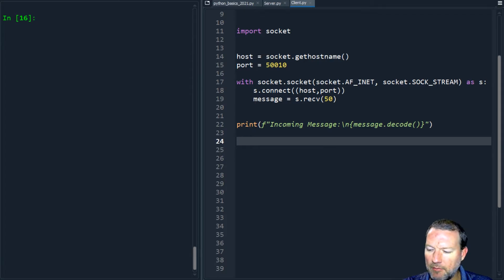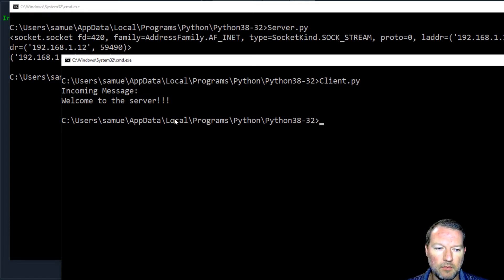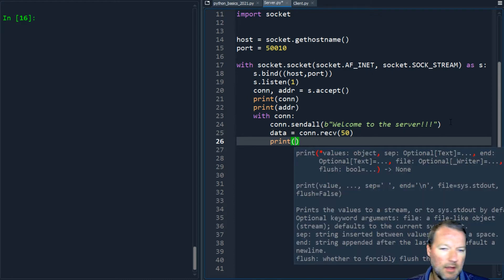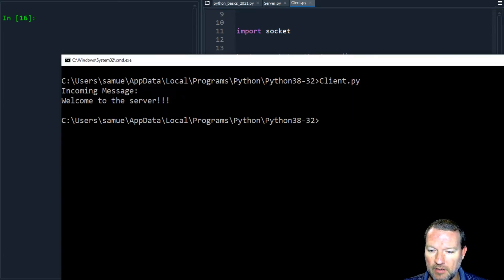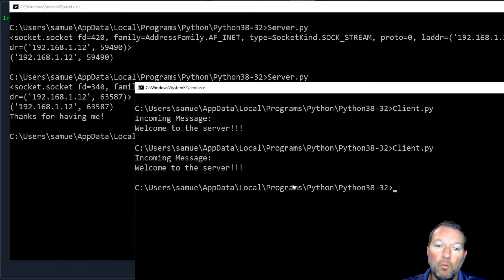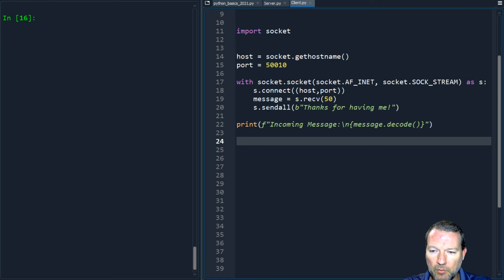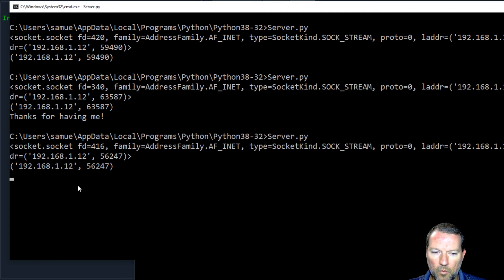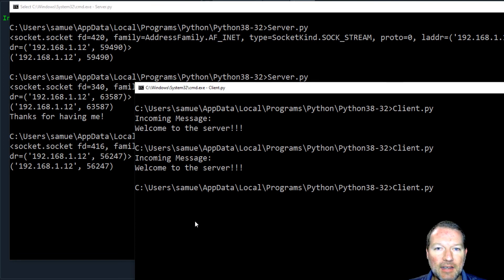Python Basics Tutorial Socket Object Recv Method Problem || Networking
Learn about the importance of the placement of the recv method from the socket module for python programming